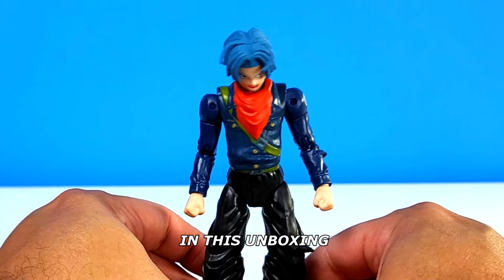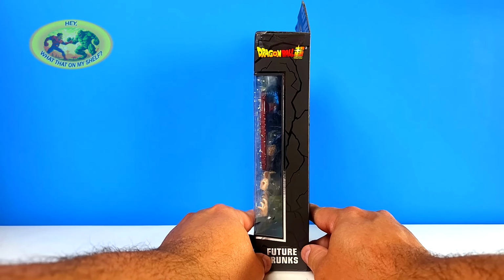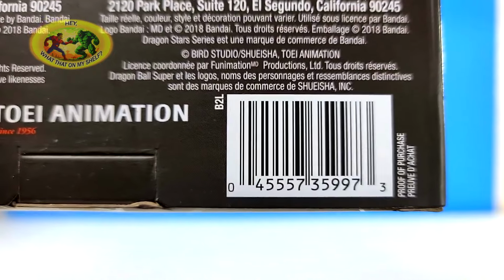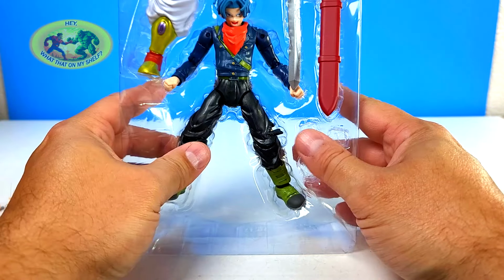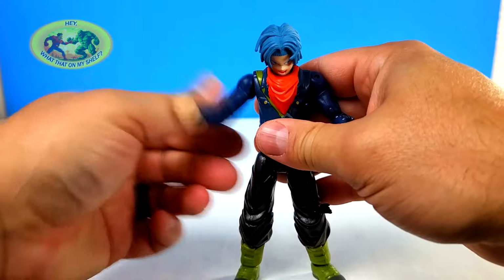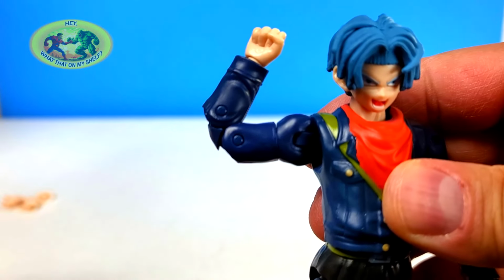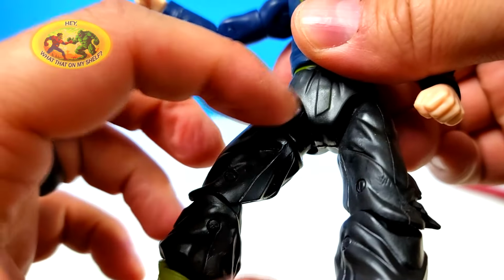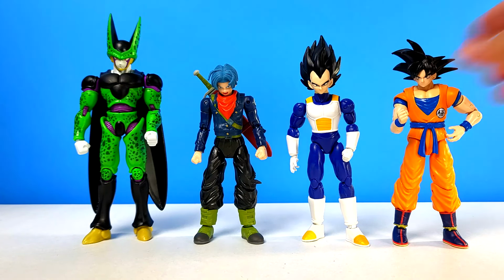UNBOXING - Dragon Stars - FUTURE TRUNKS - Bandai Dragon Ball Super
Hey, What That On My Shelf? Well, it's Dragon Stars FUTURE TRUNKS the Bandai Dragon Ball Super figure. My collection includes these action figure lines - Hasbro Transformers - Neca Cartoon Teenage Mutant Ninja Turtles - Hasbro Marvel Legends - Hasbro Star Wars Black Series - Hasbro GI Joe - Jakks Super Mario - Mattel Masterverse - SH Figuarts Dragon Ball - Please SUBSCRIBE if you enjoy these action figure lines!